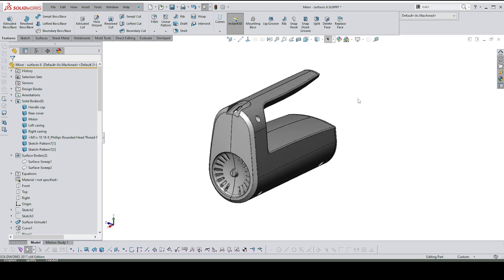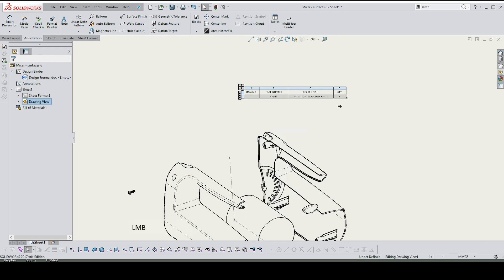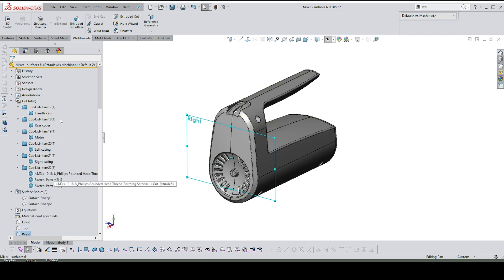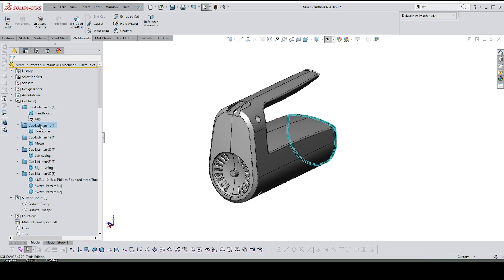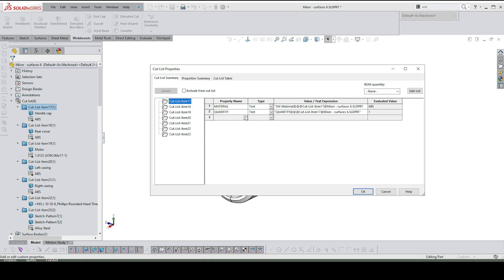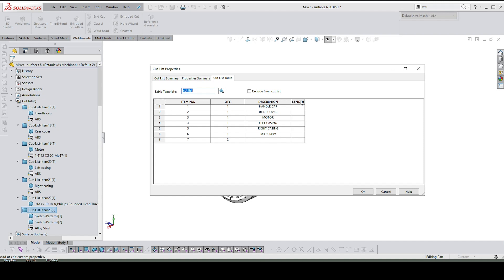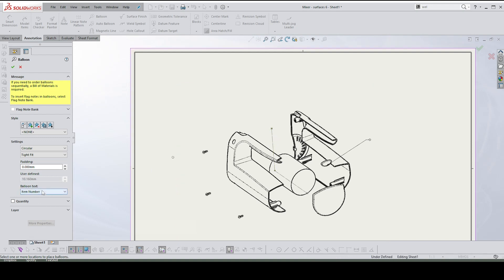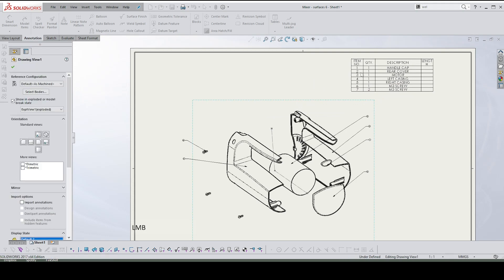Make it in Solidworks 15.3 - Adding a BOM to a multi-body part (drawing) - exploded view for a G.A.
In this video: How to add a Bill of Materials (BOM) to a G.A. for a multi-body part drawing. I use an exploded view of the assembly to balloon (number) the parts and control the expression of part names, materials, and quantities via a weldment cut list inside the part environment.  This is much quicker than trying to manually add columns to the BOM in the drawing environment.

Note: I've edited this video since it's last posting to cut out some time-wasting dithering that I forgot to edit out 1st time around, so it should be a much better watch...